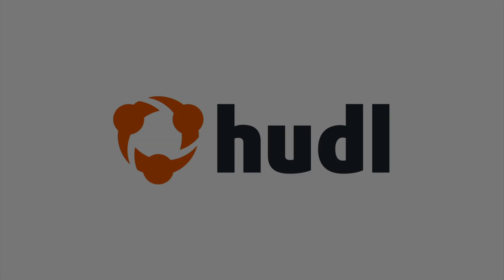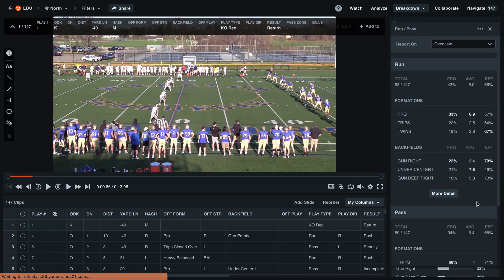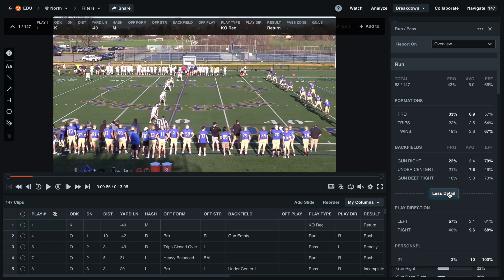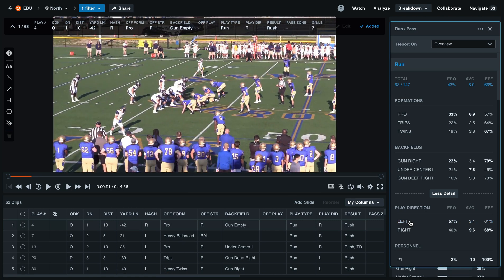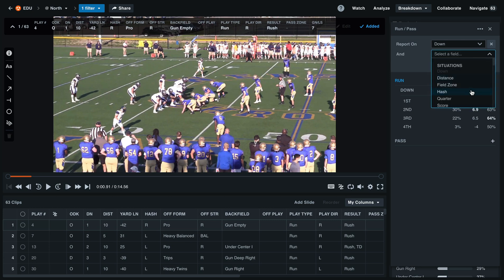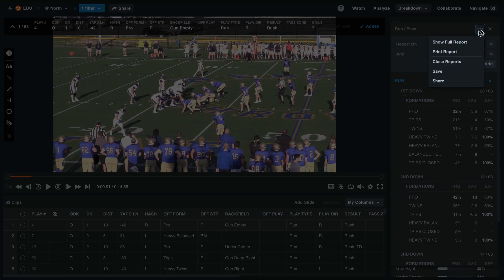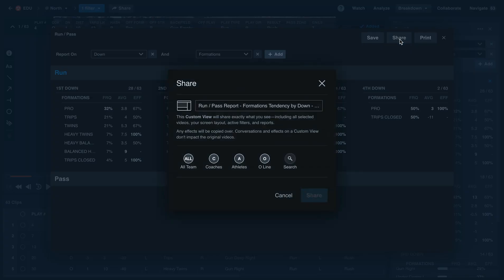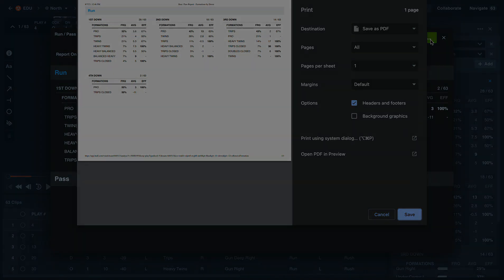Reports • New Hudl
Learn how to run reports in the new Hudl for American Football.

0:00 Intro
0:20 Overview Report
0:52 Custom Reports
1:20 Save, Share & Print
1:45 Subscribe!